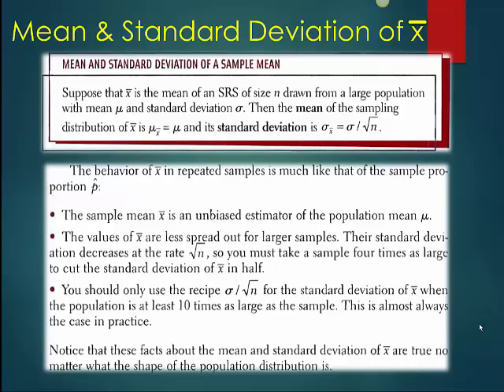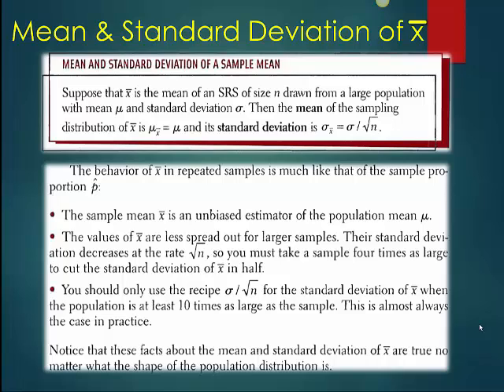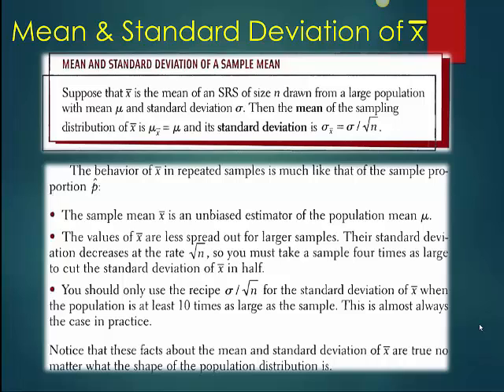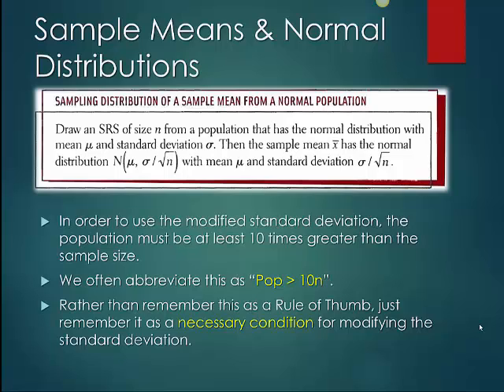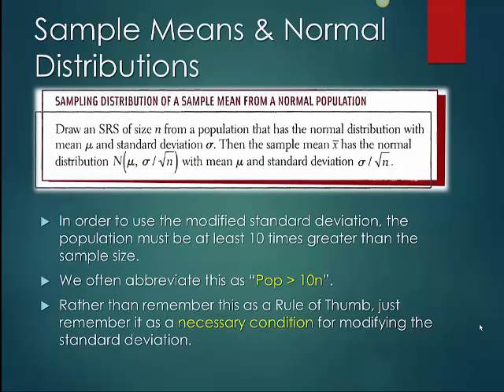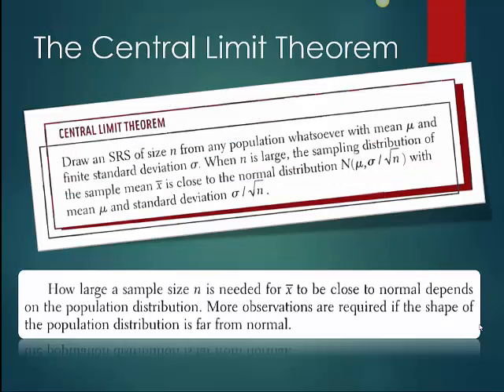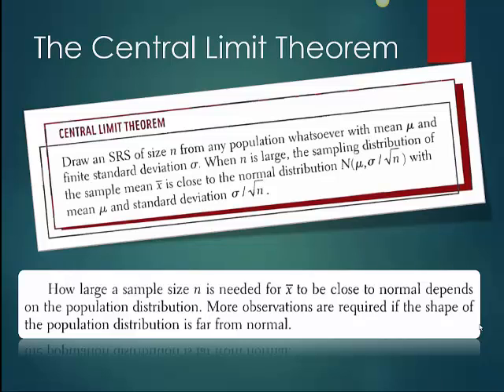Sampling Distributions Sample Means